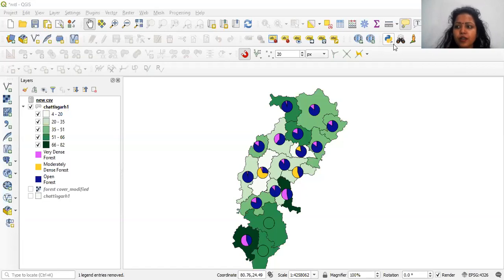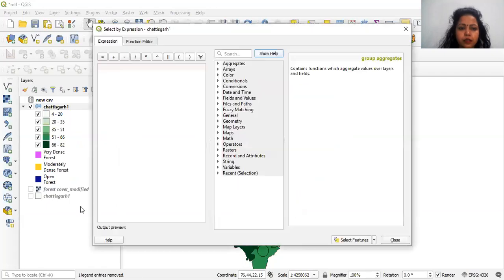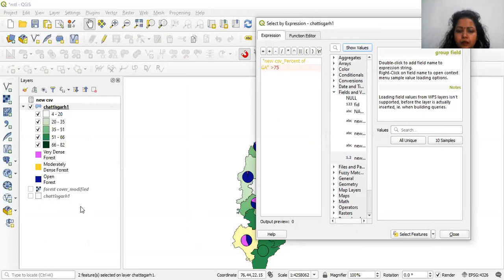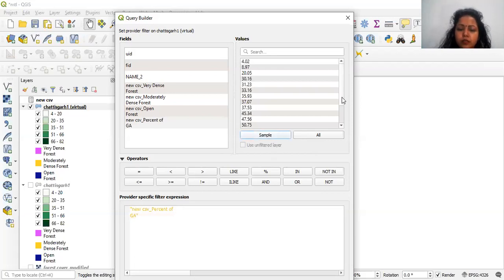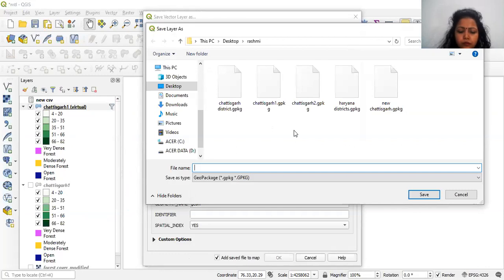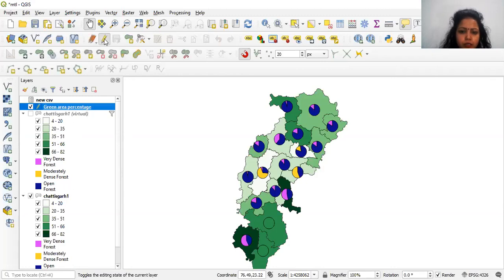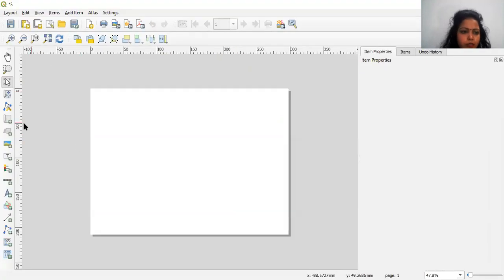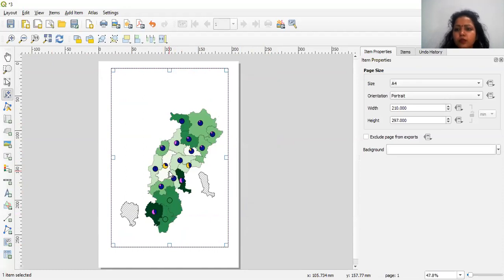Query Building in QGIS 3.8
Dr. Rashmi Rani Anand